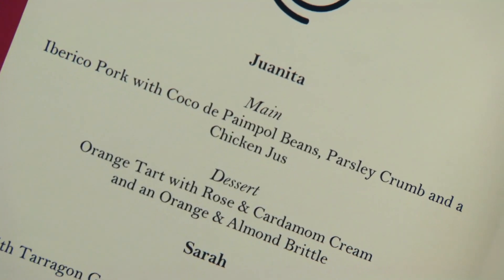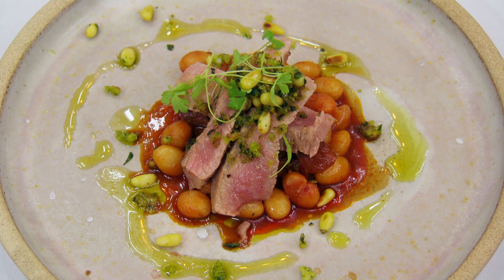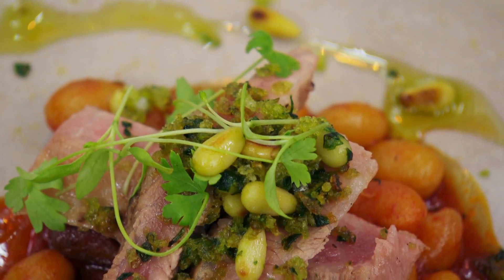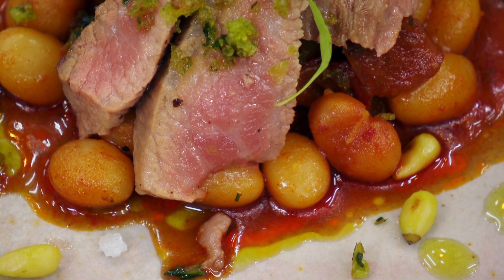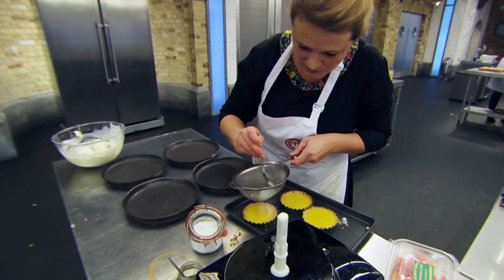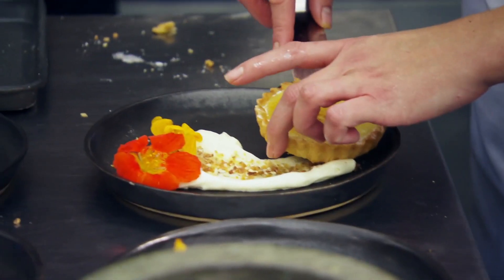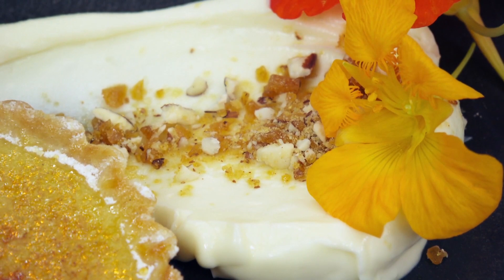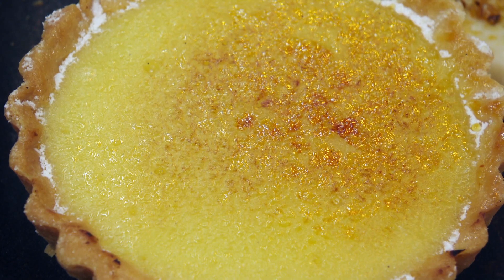Iberico Pork Main Course & Orange Tart Dessert | MasterChef UK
For this challenge, Juanita is serving for the main course, an Iberico pork with coco de paimpol beans, parsley crumb and a chicken jus. For dessert, an orange tart with rose and cardamon cream and an orange and almond brittle.

Welcome to MasterChef UK! 🇬🇧

For over 15 years, we have been uncovering Britain’s best food talents, putting them through their paces in a series of extraordinary cooking challenges. Cooking doesn’t get tougher than this!